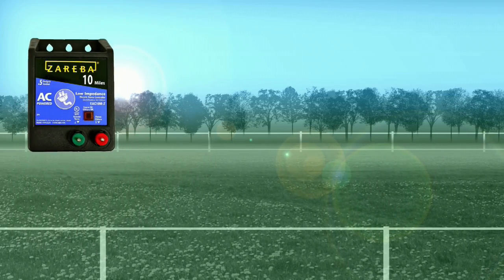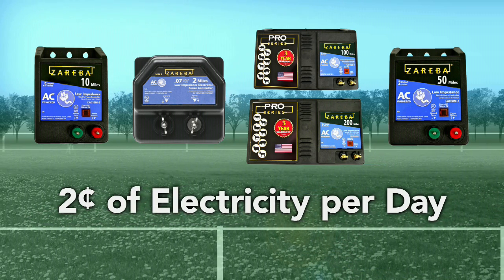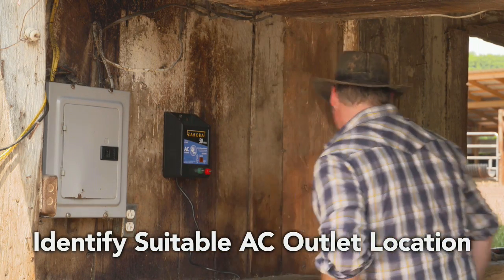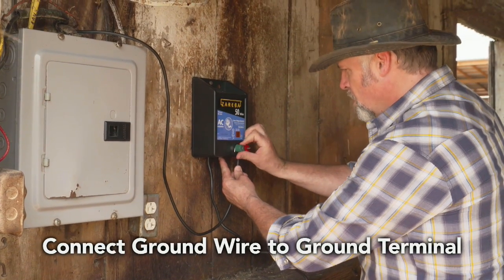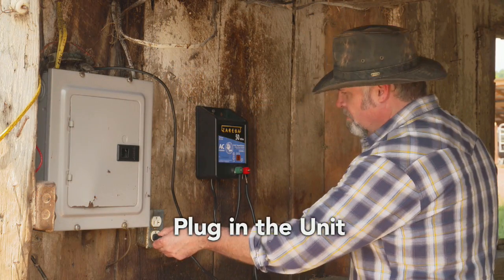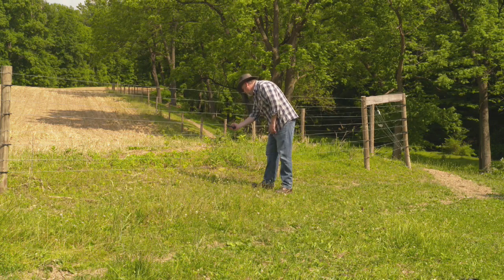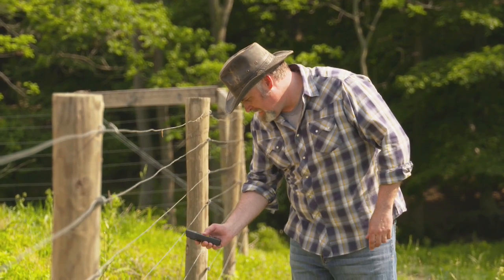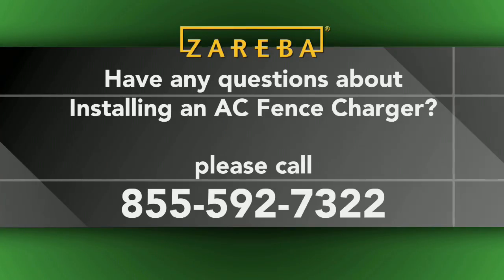How to Install an AC (Plugin) Fence Charger: Electric Fence 101 | Zareba®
ELECTRIC FENCE CHARGER INSTALLATION GUIDE

AC, or plug-in, fence chargers work with a 110-volt outlet. They are the most common type of fence charger and come in a variety of power options. You can find AC chargers that are small enough to keep rabbits out of your garden, large enough to contain bison, and useful for everything in between. And, it only takes approximately 2 cents of electricity a day to keep these chargers operating.
This video will walk you through the basics of installing an AC charger.

AC FENCE CHARGER INSTALLATION

To properly install an AC fence charger, first identify an outlet location near your fence and near the area where you will be grounding your system. The charger, grounding system and fence should all be relatively close.
 AC chargers should be installed in a clean, sheltered location. Keep the charger away from direct moisture and sunlight, and mounted off the ground.

PREPARING YOUR ELECTRIC FENCE CHARGER

Before you plug your AC charger in, do the following:
- Connect your grounding wire to the ground terminal, (look for the "Ground" symbol on your charger).
- Then connect that wire to a ground rod system using insulated wire and ground rod clamps.
- Next, connect the fence wire to the fence terminal. (Look for the "Hot Fence" symbol on your charger)

TEST YOUR AC FENCE CHARGER

After both connections have been made on your charger, plug the unit in. Your fence should now be ON since most chargers do not have an on/off switch. To confirm your charger is working, look for a light on the charger, and use a fence tester to determine if you have adequate voltage on your fence line.
Once you’ve confirmed adequate voltage at multiple points along your fence line, you’ve successfully installed your charger!

MONITORING YOUR AC CHARGER

AC fence systems are relatively hands off in terms of maintenance after installation. You’ll want to monitor your voltage levels occasionally. This helps get ahead of potential voltage loss on your fence lines from external factors like weed growth, weather related events, or other objects pulling the fence power down.
With proper installation and maintenance, you’ll have a safe and successful animal containment solution for years to come…

DO YOU HAVE QUESTIONS ABOUT YOUR ELECTRIC FENCE CHARGER?

Hopefully this video has cleared up a few questions on your AC fence charger installation.